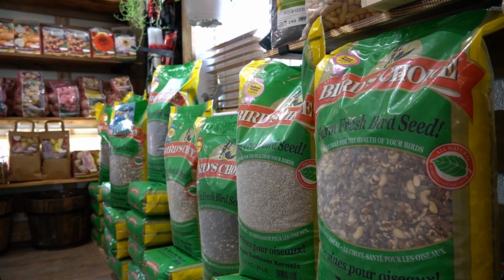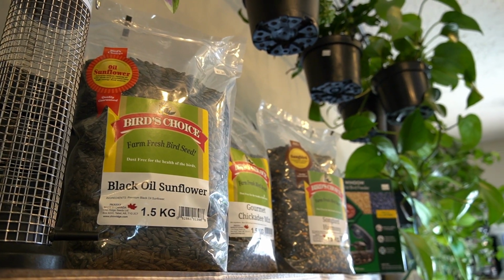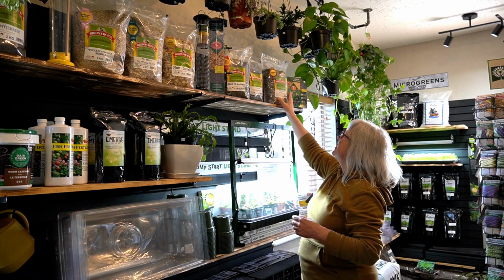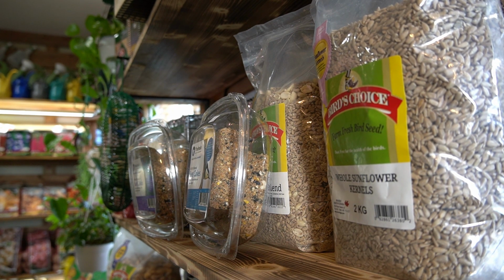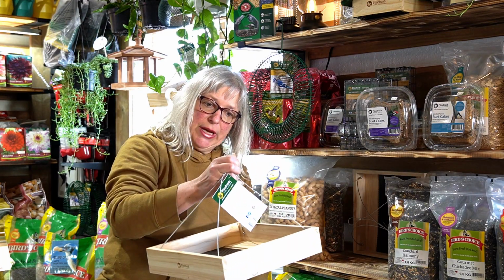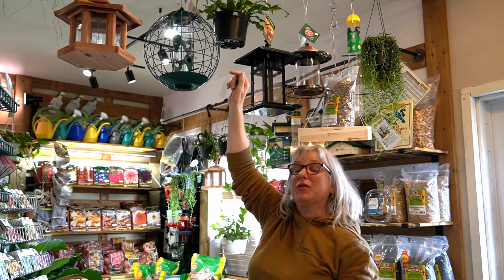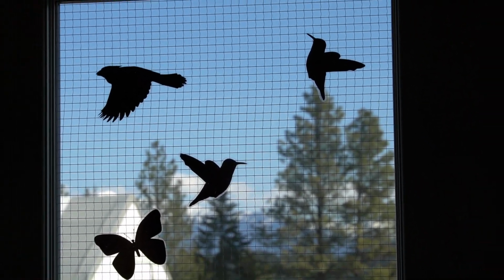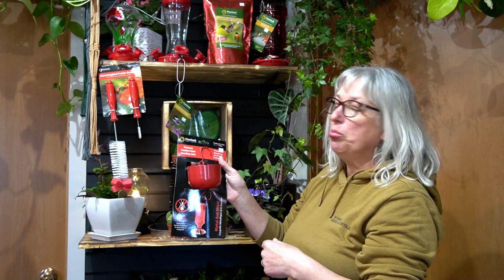Bird Feeders and Bird Seed - What type is best for you?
There are so many kinds of bird feeders and bird seed, how do you know which is best for your yard?

Wendy walks us through everything we need to know about caring for our feathered friends this summer.

Get $2 off Jay's Bountiful Mix Bird Seed for the rest of the month!

**Come into the shop and learn about our Bird Seed Frequent Buyer Program**

🥚30 kg Level you save $10 on future purchases
🐣75 kg Level you save $25 on future purchases
🦅100 kg Level you save $50 on future purchases

With a frequent buyer card you can keep track of the total kgs you have purchased and when you reach your desired discount level you can redeem for your savings.

4500 Mennie Road, Cranbrook